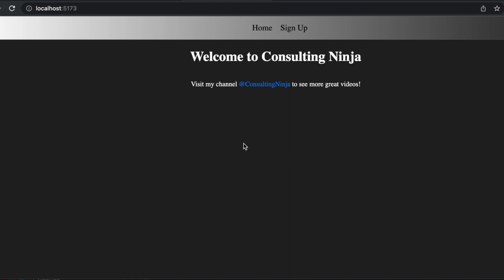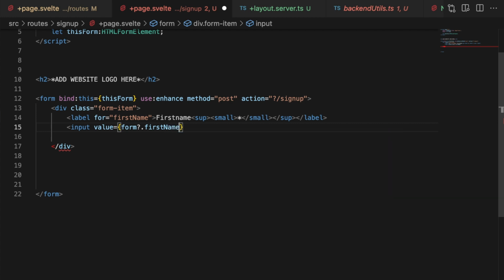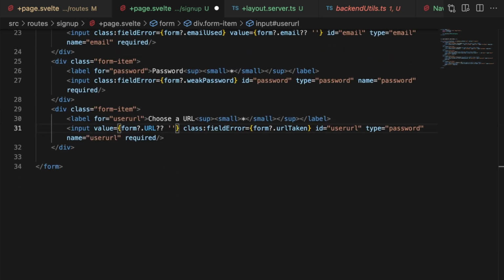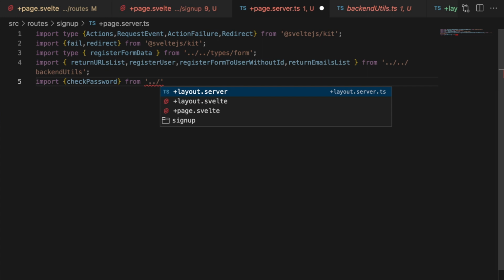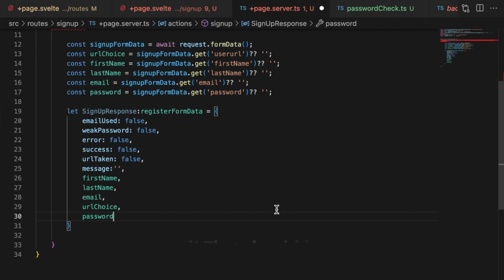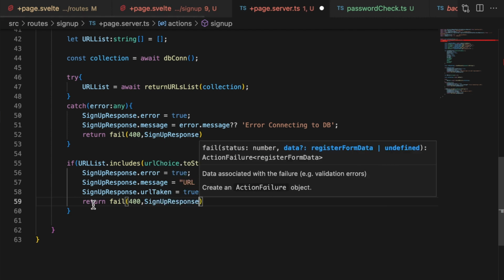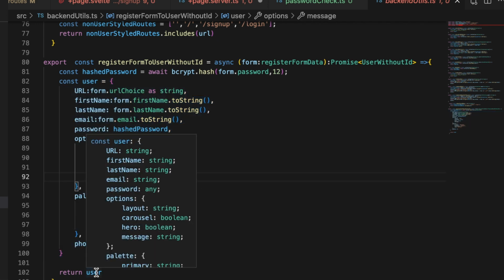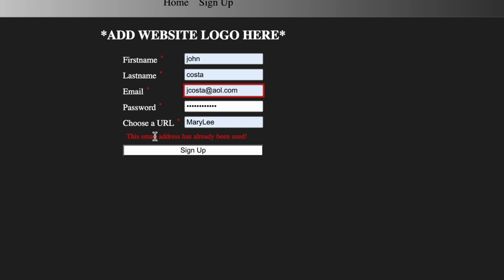Svelte | Real world register form example using SvelteKit and Mongo!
I put this together in response to a many requests for more complicated pieces of code. This video requires a mongodb! I go through the markup to make a solid Svelte form, then tie it to a back end form action.  Then I show validating the form for criteria and displaying errors in our markup.  Lots of great topics covered here!I hope you find this helpful!

*Updates (these are included in repo)* I noticed a few minor things after editing:
1.  SignUpResponse password should start as empty string "" , set just prior to sending to the mapper function and then reset to empty string just after that.
2. In the markup +page.svelte file the url input value from the form should be form?.urlChoice on line 28.